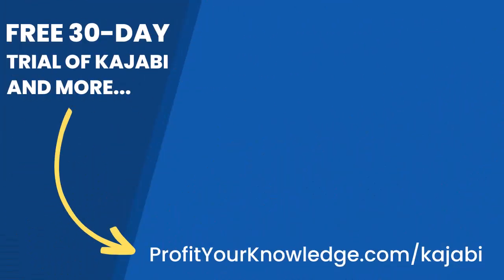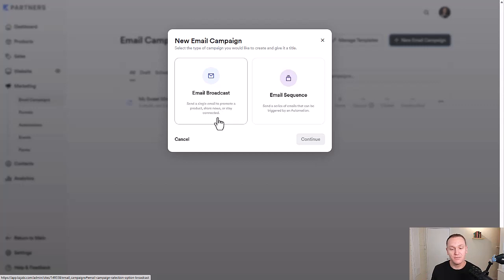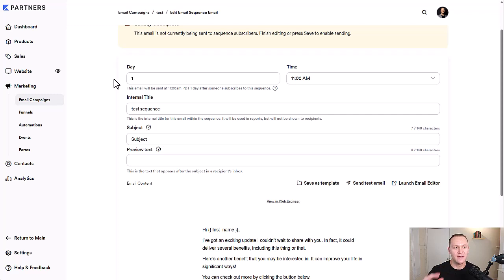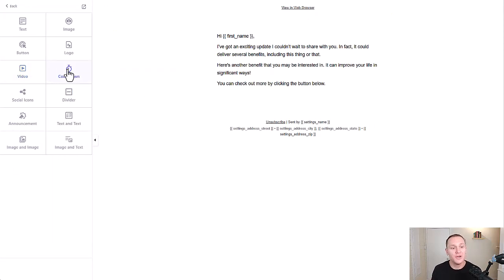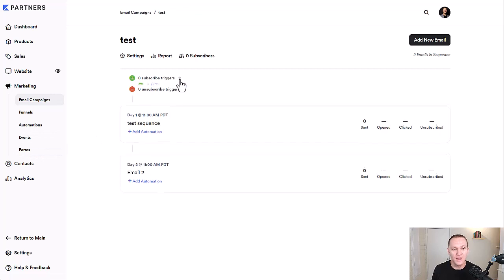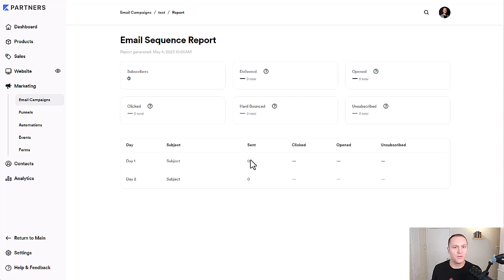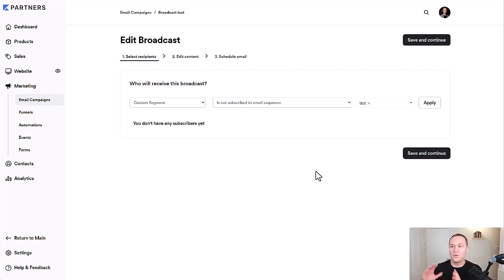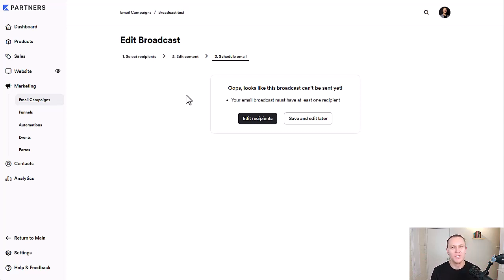Kajabi Tutorial: Email Broadcasts & Automations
In this Kajabi tutorial, we'll be looking at how to send email broadcasts & automations with Kajabi. Email broadcasts & automations are a great way to share content with your subscribers on a regular basis, and can be useful for building relationships with your audience.

Kajabi is a great email marketing platform that makes it easy to create & send email broadcasts & automations. In this tutorial, we'll show you how to use Kajabi to create & send email broadcasts & automations, and explore some of the features that Kajabi offers. After watching this tutorial, you'll be able to create & send email broadcasts & automations with ease!

⏰Time Stamps:

0:00 - Introduction
0:36 - Try Kajabi for 30 Days Free
1:42 - Accessing Email Campaigns
2:42 - Creating Automatic Email Sequences
8:07 - Email Automations & Triggers
9:53 - Email Marketing Analytics
10:52 - Sending Email Broadcasts
13:26 - Final Thoughts